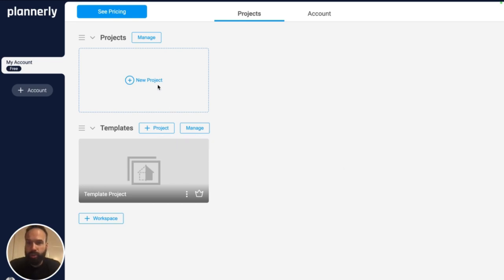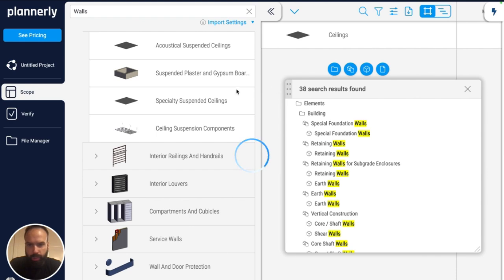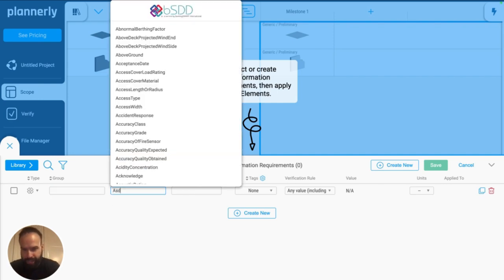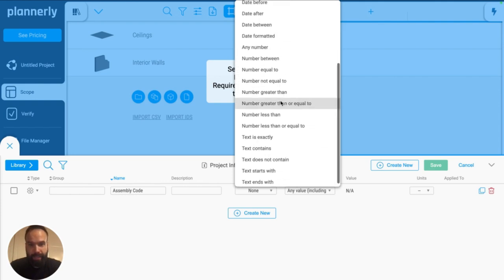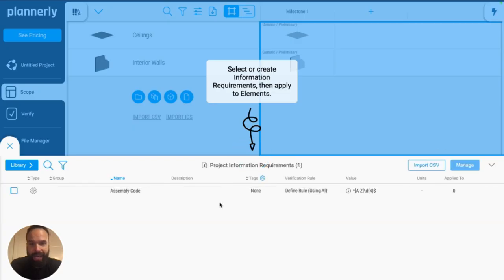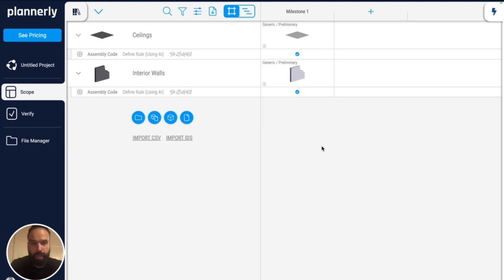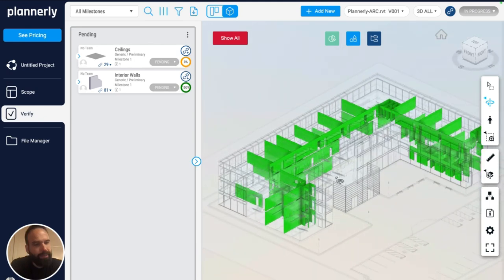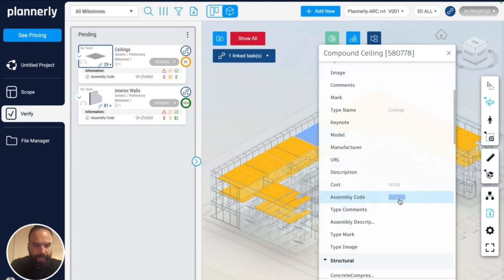Use AI & Regex to Validate BIM Model Properties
Discover how Plannerly makes it easy to create and verify information requirements with the power of AI-driven regular expressions. See how simple it is to define custom patterns, ensure data consistency, and validate against specified criteria—all within Plannerly’s Scope and Verify modules. From automated pattern recognition to detailed verification, Plannerly streamlines the BIM compliance process with efficiency and accuracy.